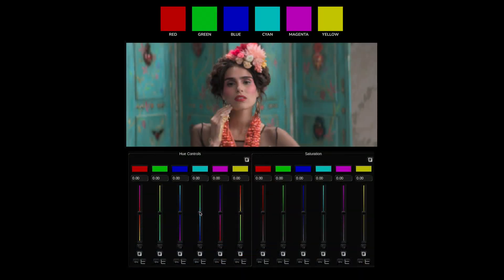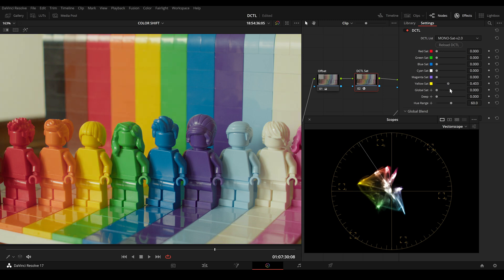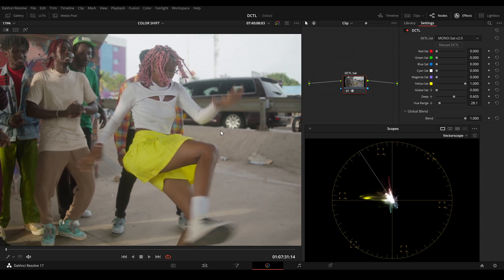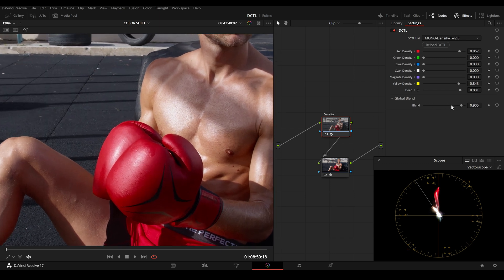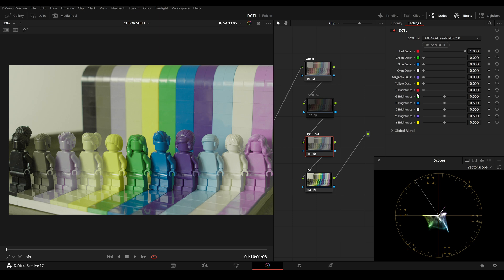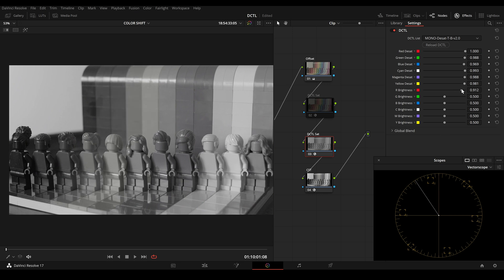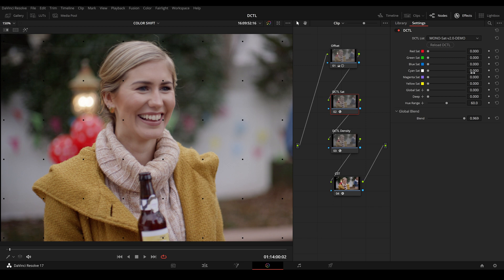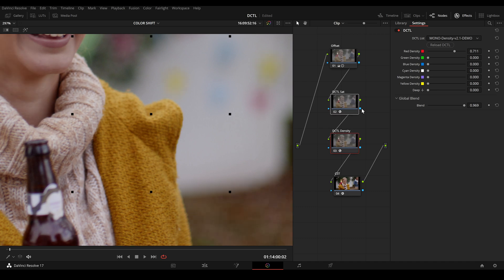Color Shift v2 - DaVinci Resolve DCTL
These DCTLS are designed to shift and manipulate colors in a broad way, offering an alternative to the "Color Warper" and "Hue vs. Hue" tools. You can find more information and a FREE DEMO on my website.

Chapters:
00:00 - INTRO
00:38 - SATURATION
05:31 - DENSITY
07:43 - DEEP SLIDER
09:42 - DESAT
10:49 - HUE SHIFT
14:01 - LOOK DEVELOPMENT
17:23 - DEMO VERSION